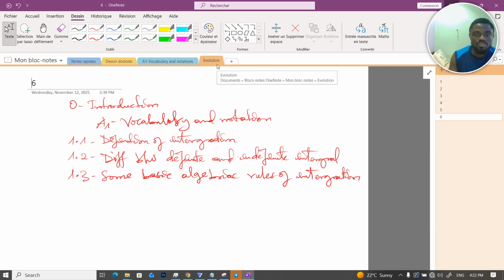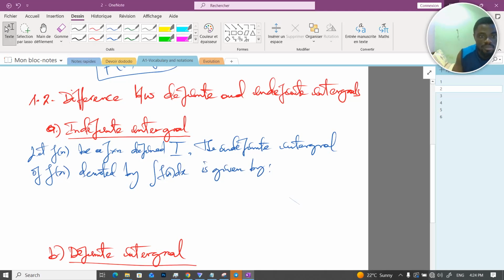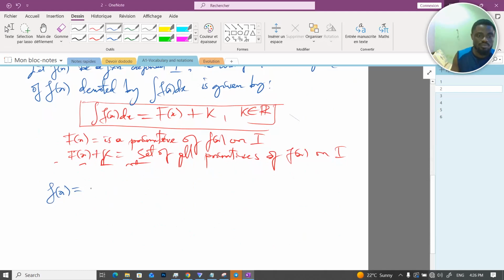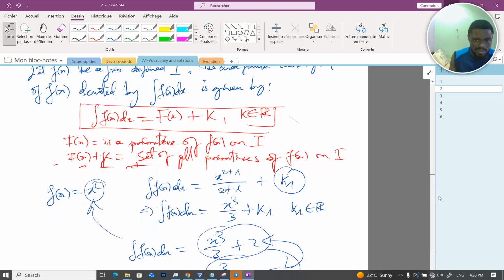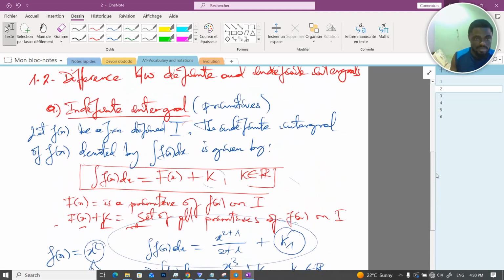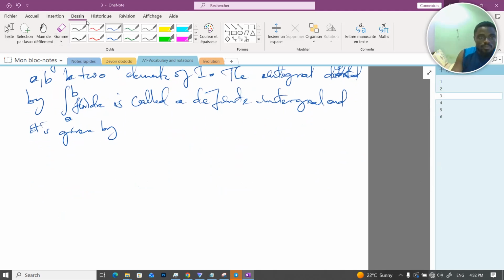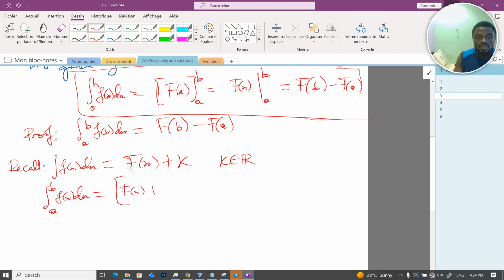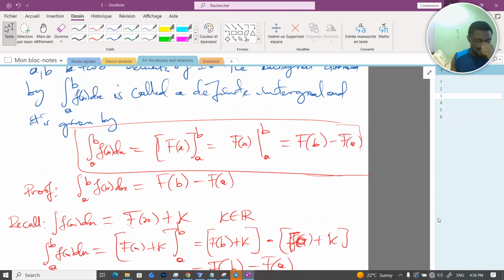1.2 Vocabulary and notation 2